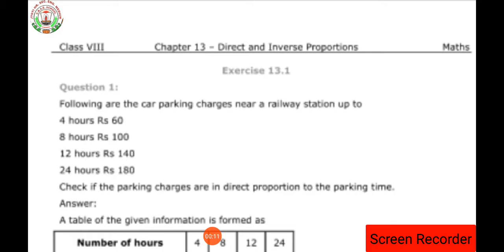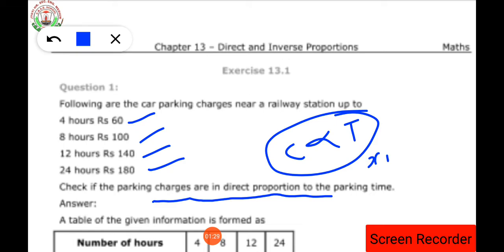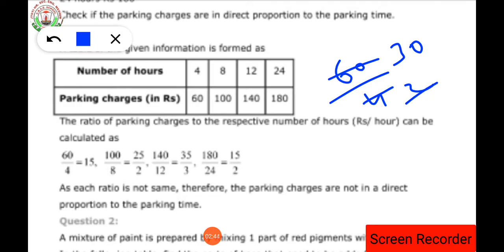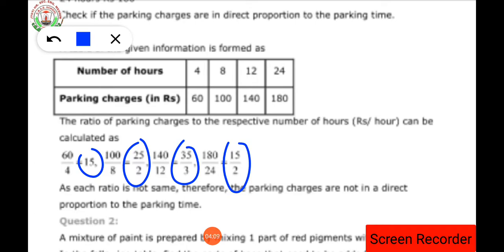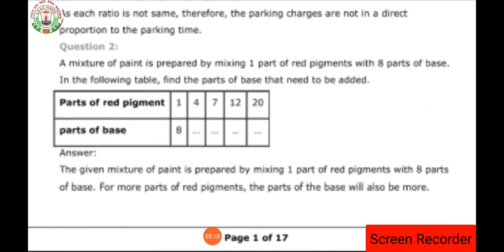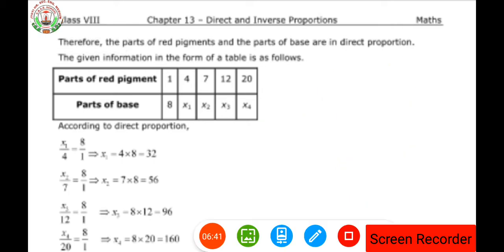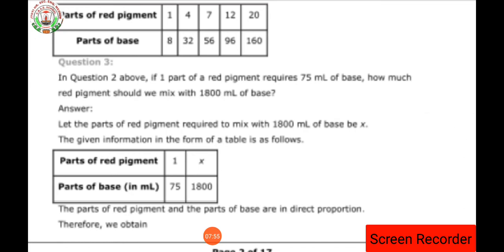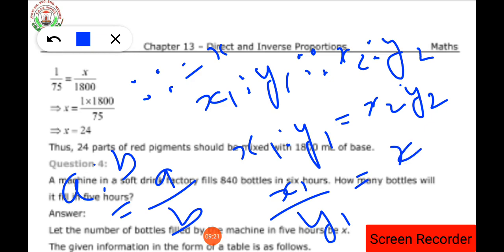8th February Class 8th Maths